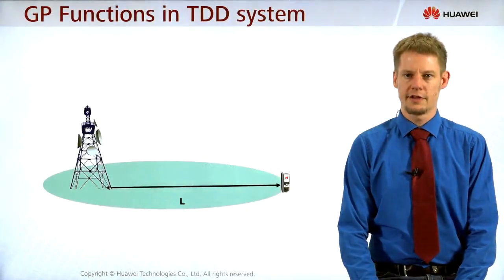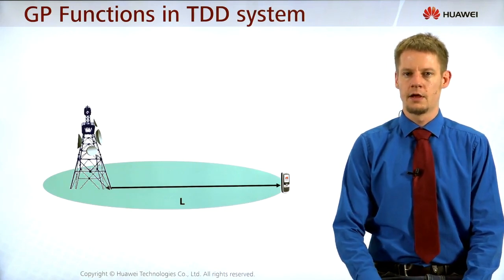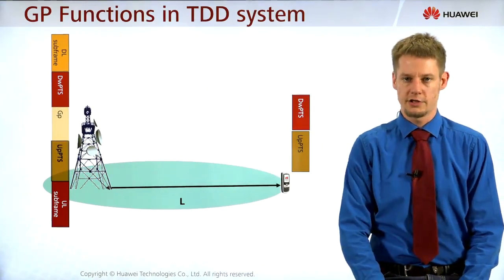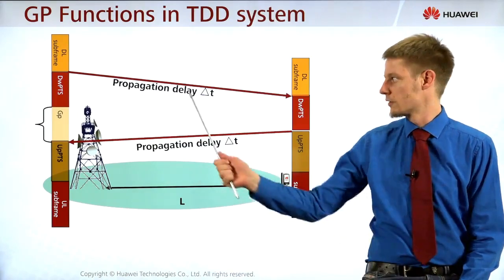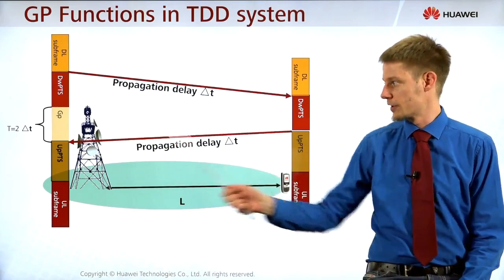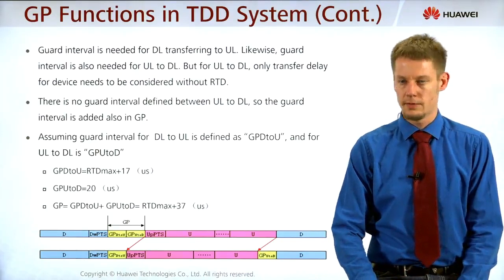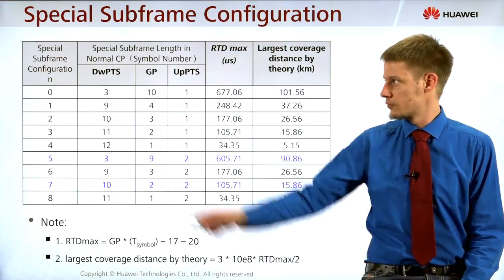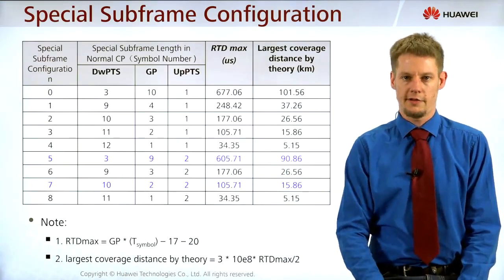09 LTE Frame Structure c2 Telecom Technologies Learning Trip LTE eClass